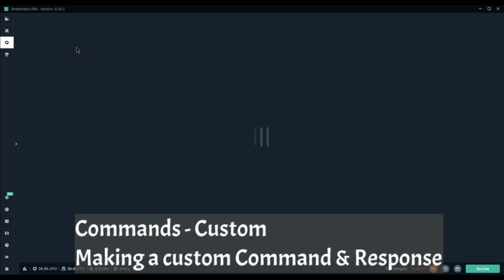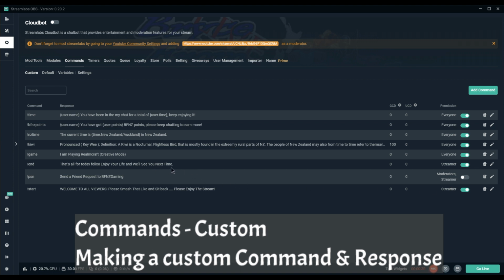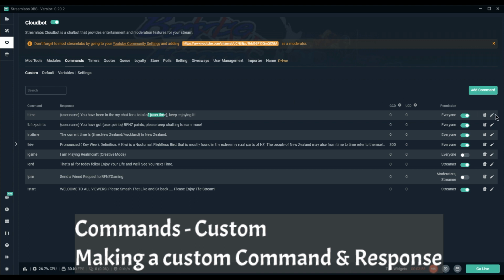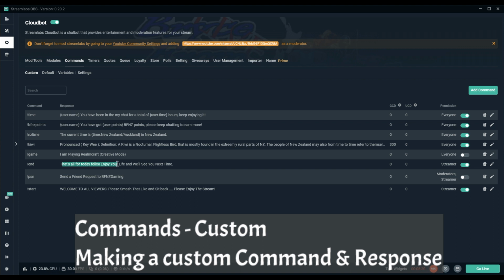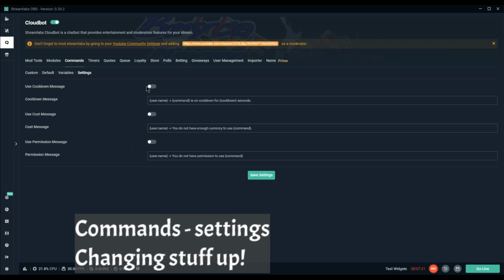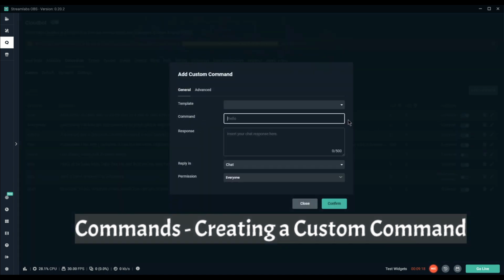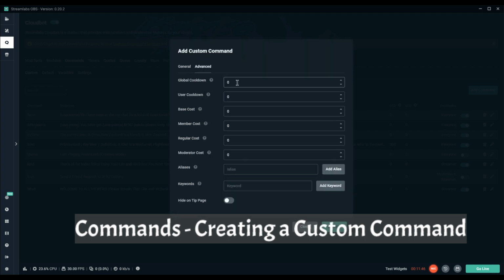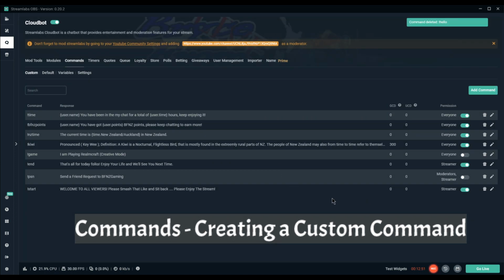Cloudbot EP4: Commands pt.b - Custom & Settings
Part 'b' of the Commands tab started in Episode #3 - This one delves into Custom Commands and the Settings sub-tab.

BFNZ FAN MAIL can now be sent to:

Bryce C. Fan Mail
Taradale
Napier    4141

(I do respond to Messages)